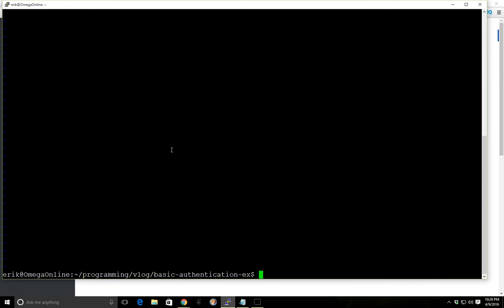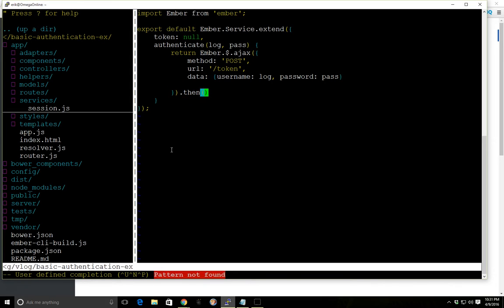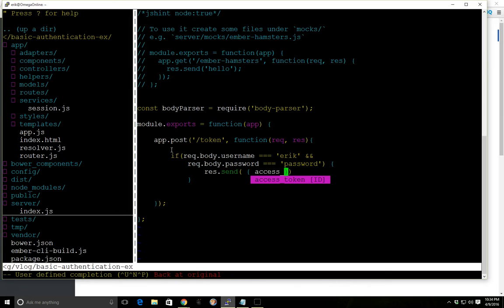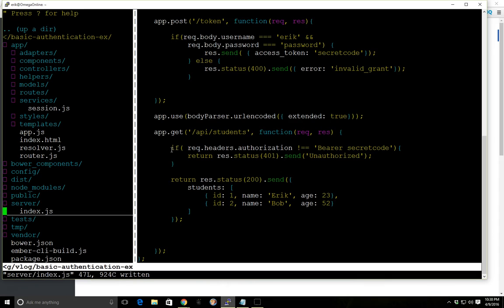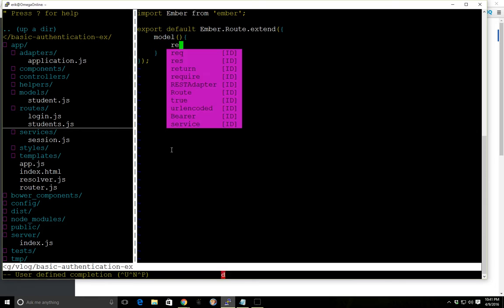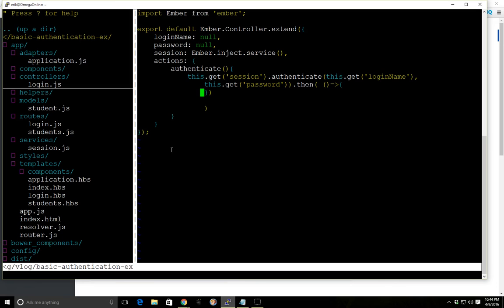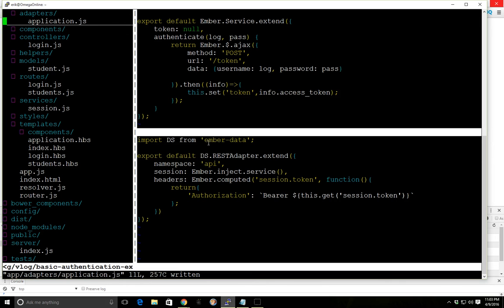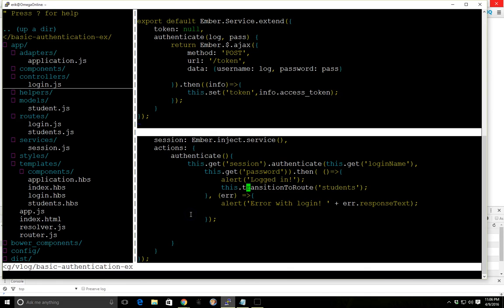Create An Application Using Ember.js With Authentication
In this video I create a simple authentication app using Ember.js, Ember Data and Node.js with Express.

Ember has a built Node server that I used in this example to make things easier. You certainly can roll your own though.